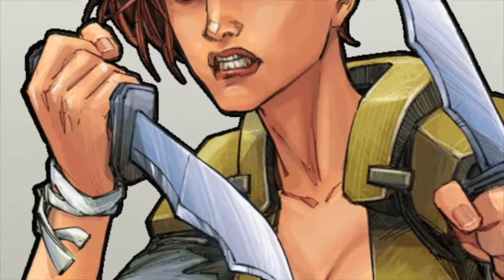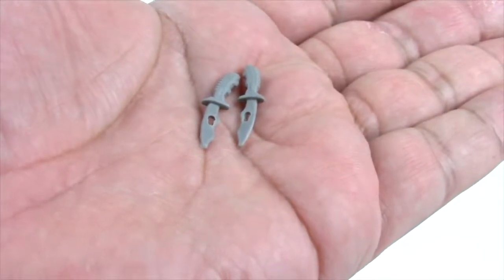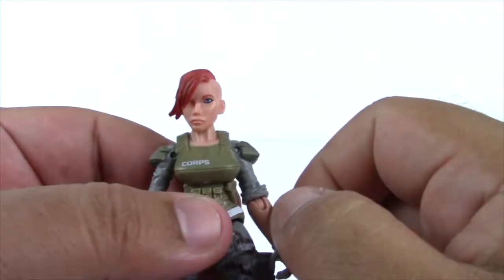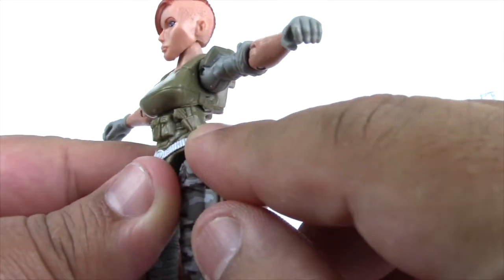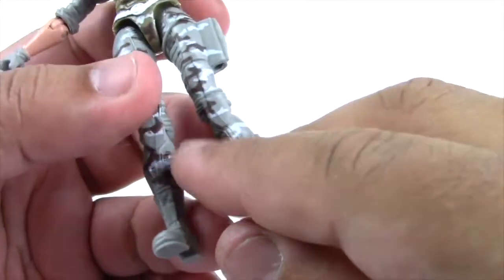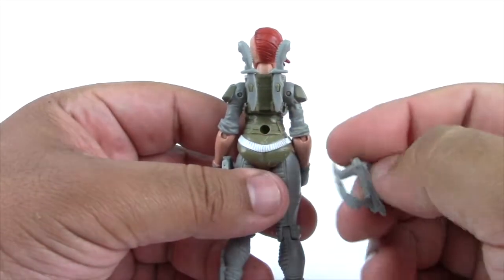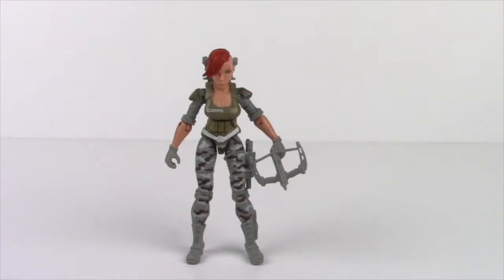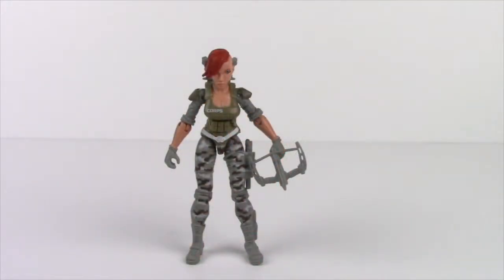The Corps! Elite- Snakebite v1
Raz Holly continues to document Lanard Toys The Corps, This time we come across, the OTHER first woman in The Corps! Snakebite. She is also one of the first two Corps! figures with completely different articulation than the rest of The Corps! figures,